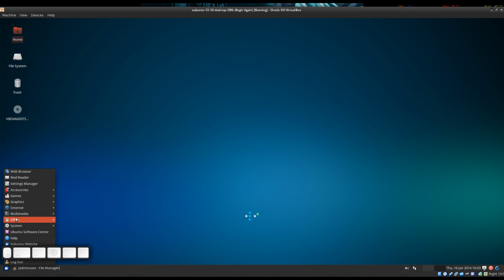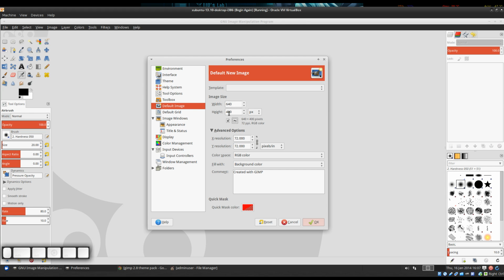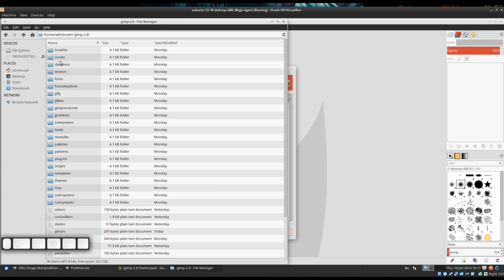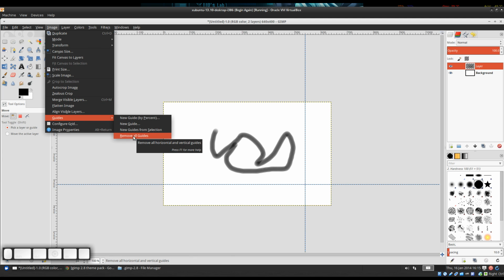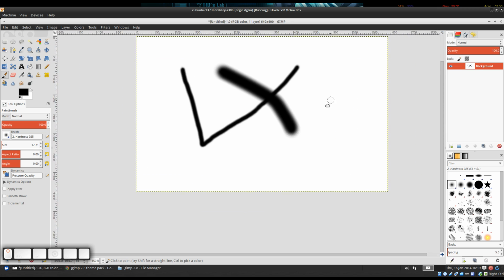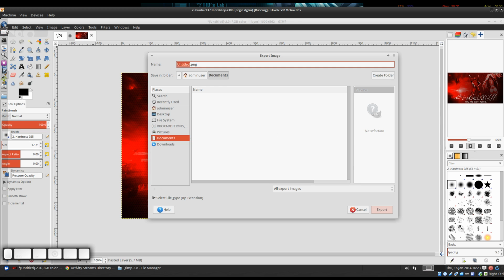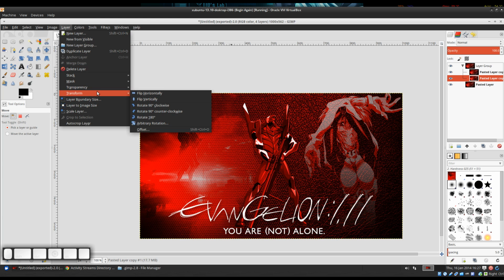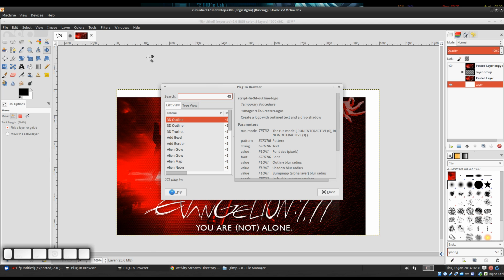Gimp From Scratch Part 1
A beginner gimp tutorial aimed at fanart creators. Part one starts with a fresh install of gimp 2.8.6 on Linux and goes through setting up some preferences and explantions of some basic functions. Part 2 will cover install scripts and plugins.

Though this tutorial was shown on a Linux system, it should be mostly the same for windows users.

Help is also available through our IRC channel  and forums.